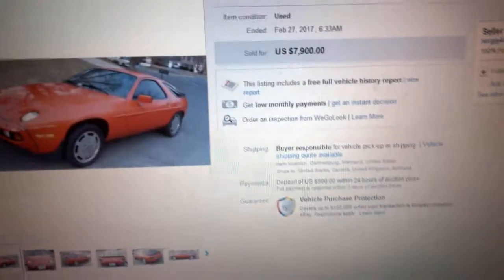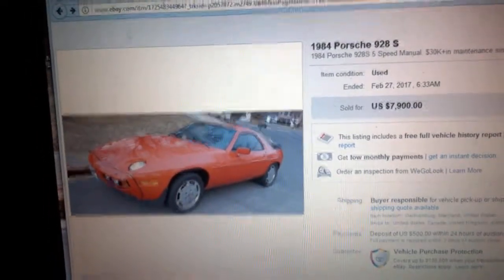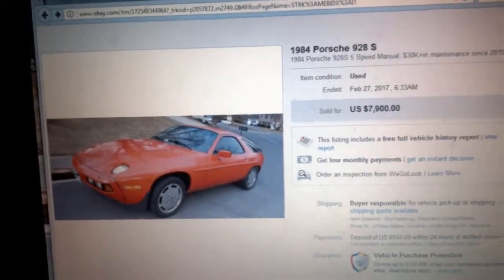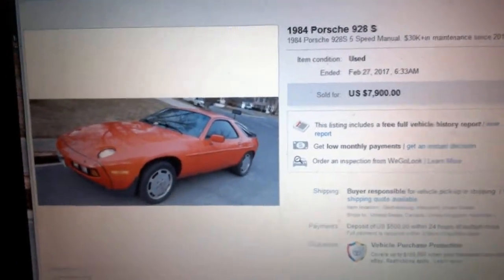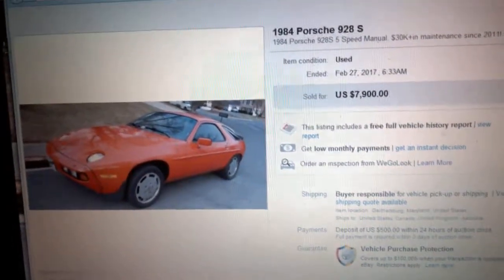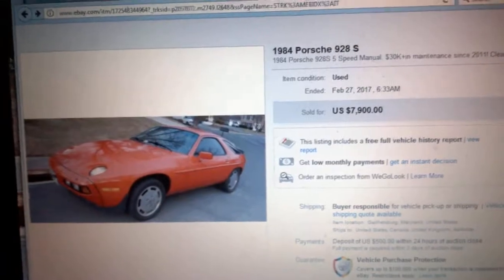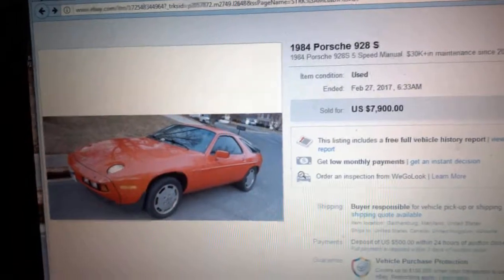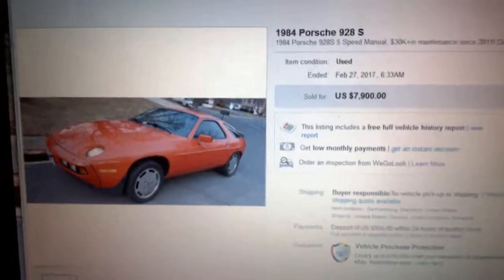buying a Porsche 928 on eBay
First video of me buying a Porsche 928 on eBay and my experiences along the way.